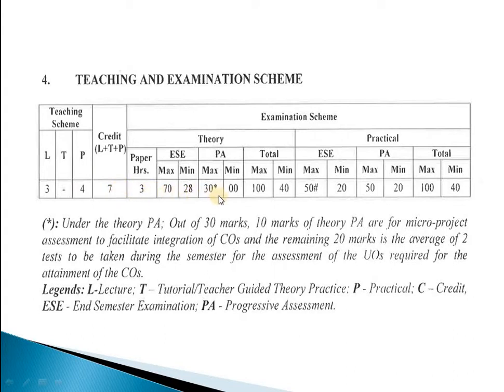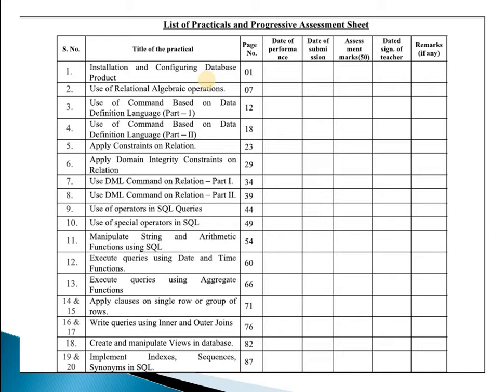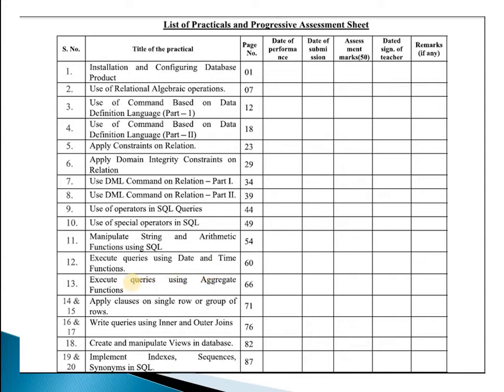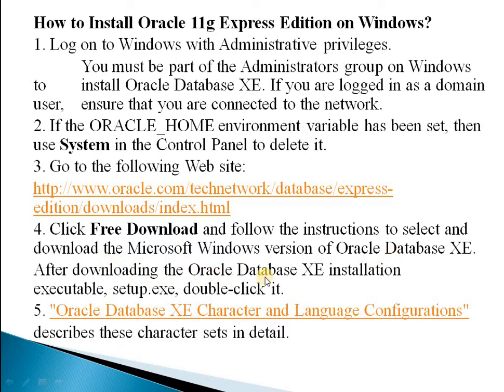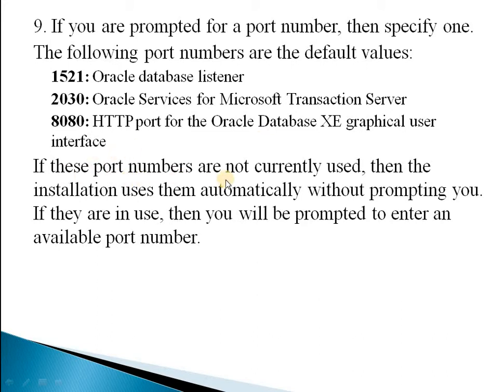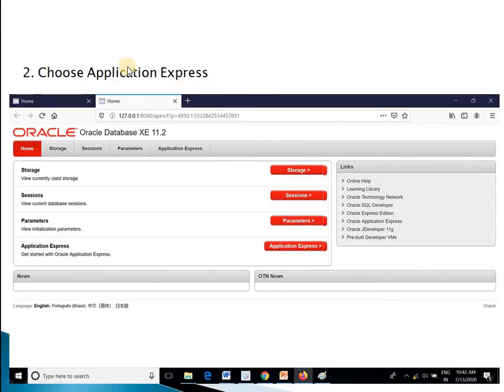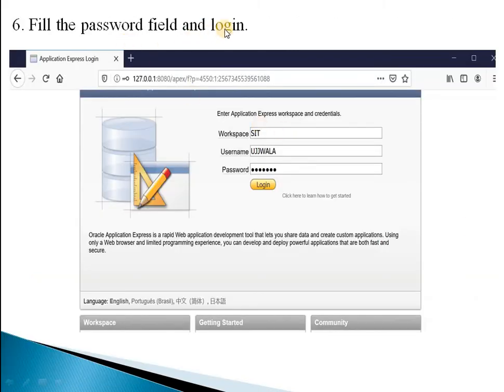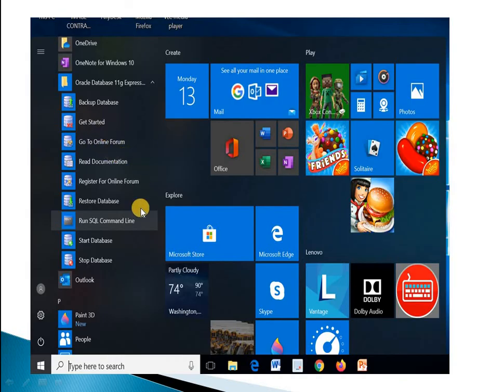Practical No 1 Installation of database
Installation of oracle 11g Express edition